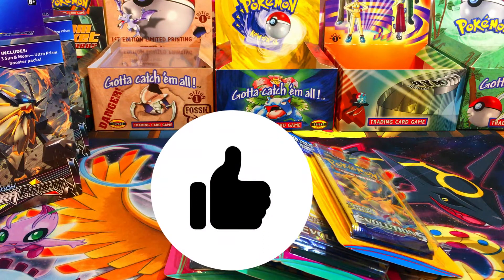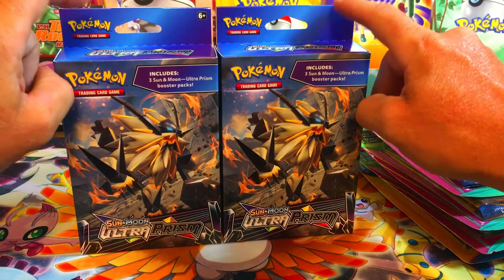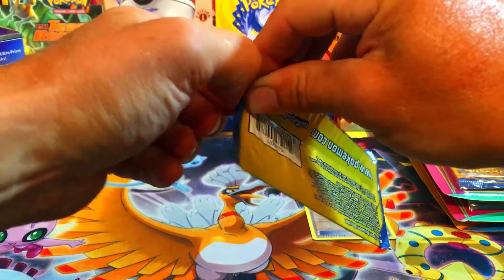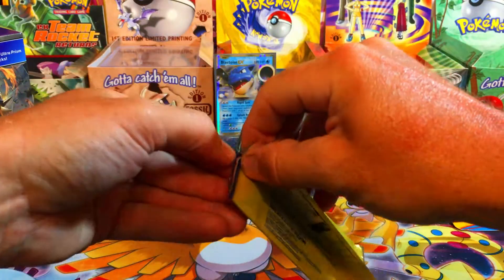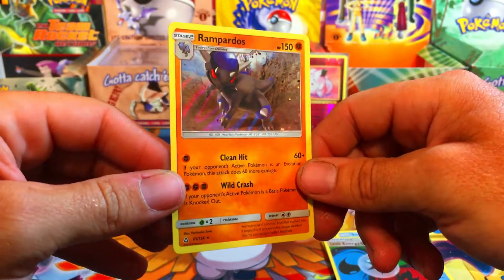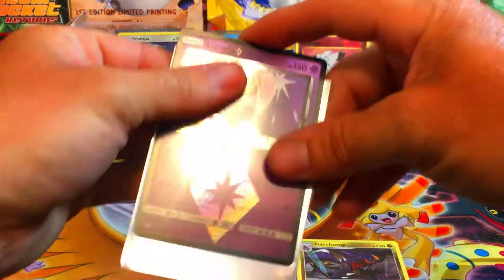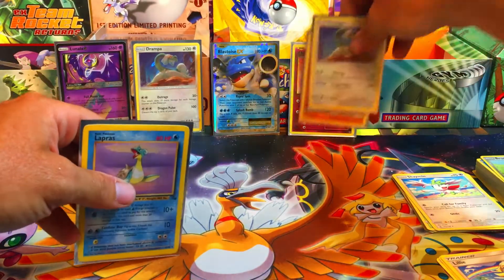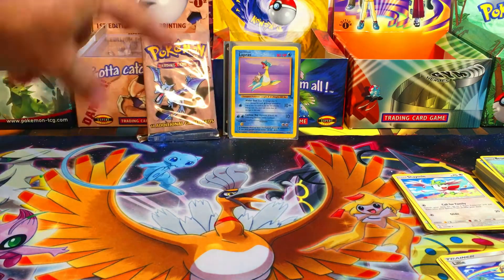OPENING ULTRA PRISM ERROR PACKS!? FOSSIL BLISTER OPENING!!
FAN MAIL-
8743 north star circle
seville,ohio 44273